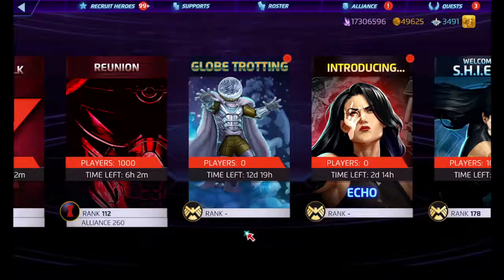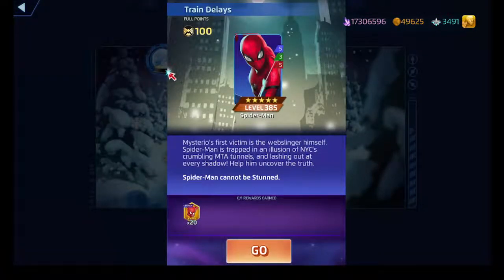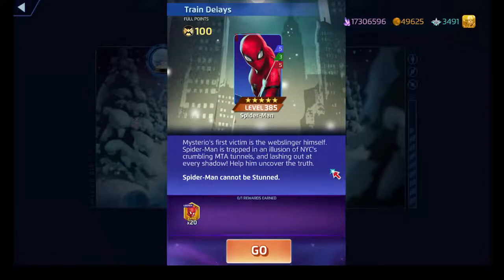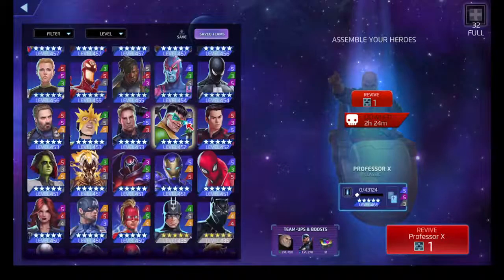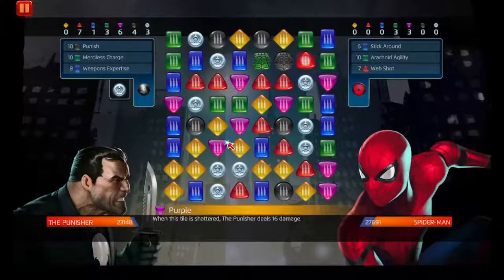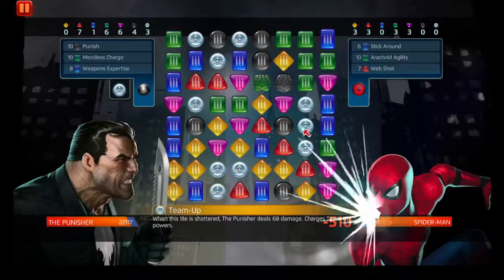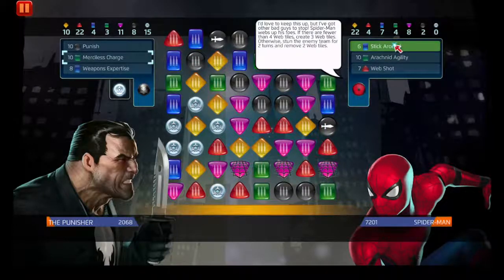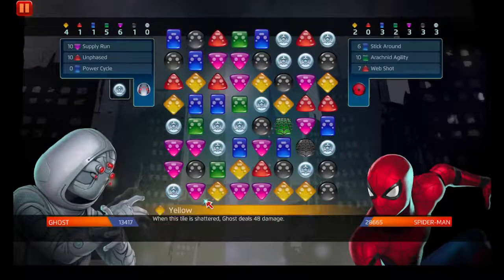MarvelPuzzleQuest Globetrotting Day One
Mysterio has some winter games for us and I want shards for Spider-Ham. So a win for the both of us.